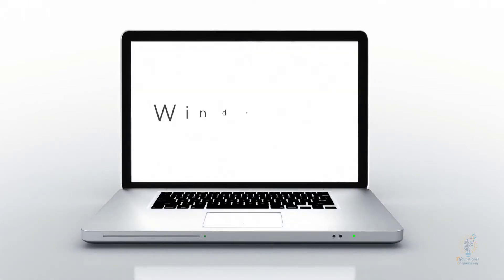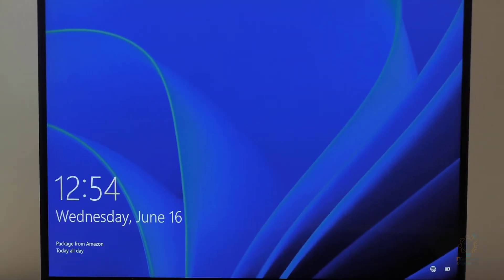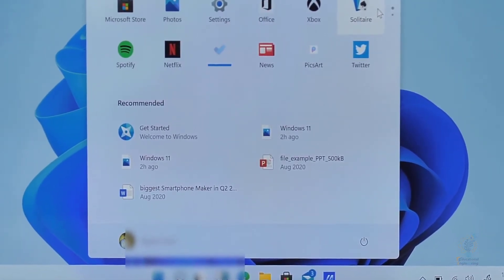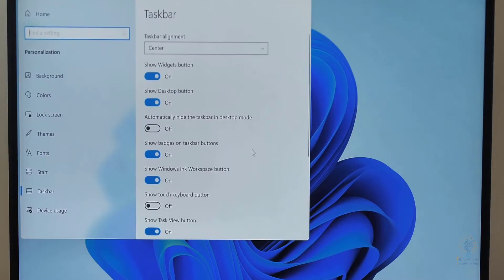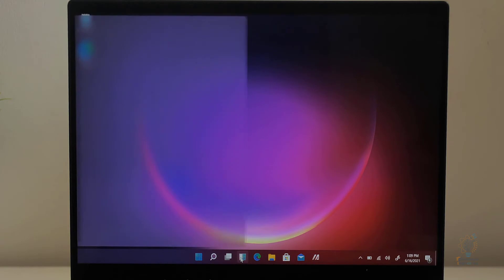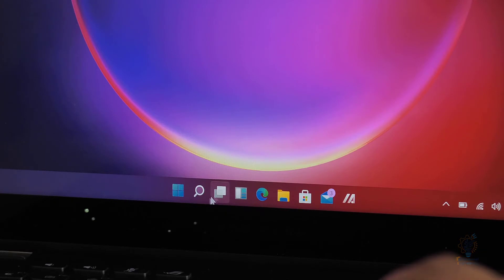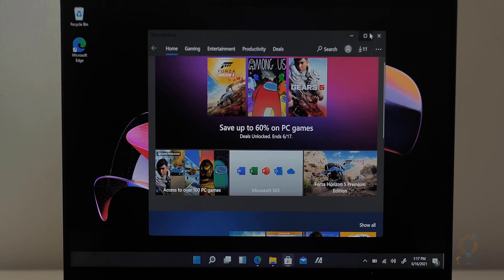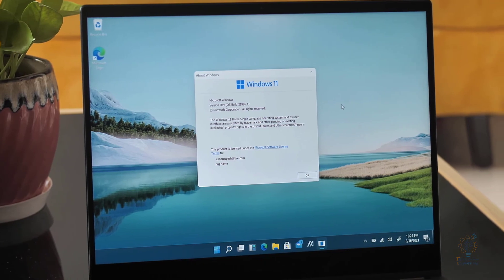Windows 11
Microsoft’s upcoming Windows 11 operating system has leaked online today. After screenshots were first published at Chinese site Baidu, the entire Windows 11 OS has appeared online, complete with a new user interface, Start menu, and lots more.

The new Windows 11 user interface and Start menu look very similar to what was originally found in Windows 10X. Microsoft had been simplifying Windows for dual-screen devices, before canceling this project in favor of Windows 11. Visually, the biggest changes you’ll notice can be found along the taskbar. Microsoft has centered the app icons here, cleaned up the tray area, and included a new Start button and menu.